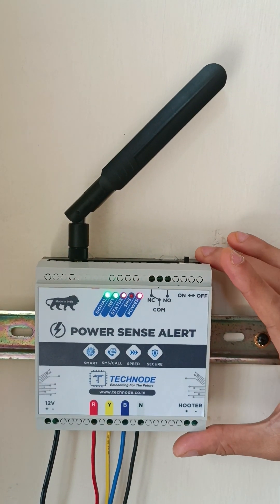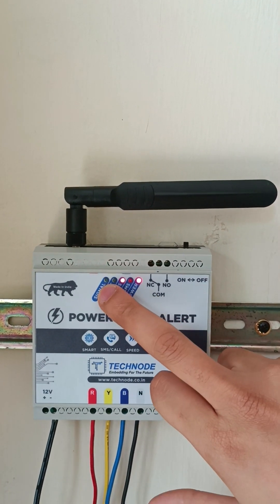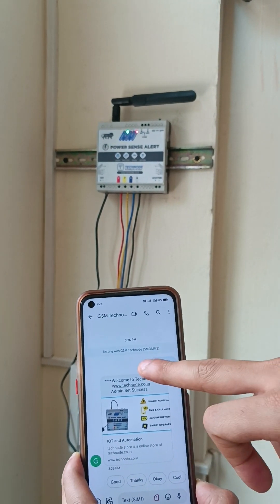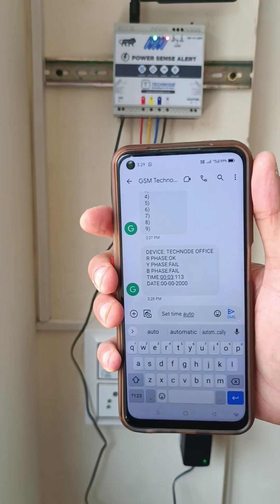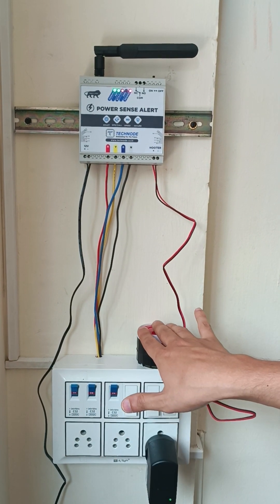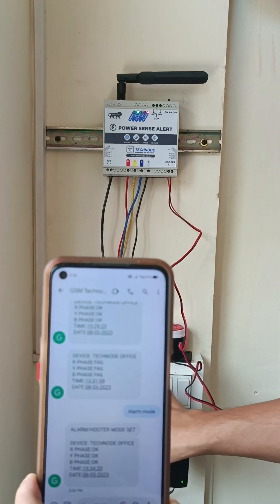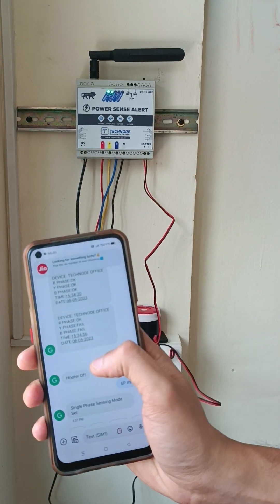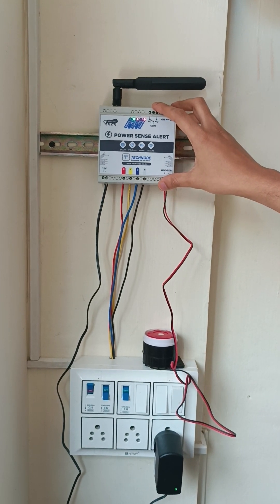3 phase Power Failure SMS & Call Alert Unit | New 4G Model | TECHNODE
Power Sense Alert Unit Notify User via SMS and Call in case of Power failure and Power Resumption. System instantly Alerts user about the change in power conditions hence user can take corrective measure to prevent further loss. Power Sense Alert unit is very helpful in Many Sectors like Aquaculture, Farming, Cold Storage Monitoring, Industrial Machine Monitoring, Server Room Monitoring etc. Unit can send SMS & Call up to 10 User Mobile Numbers. Unit can Work with 3 Phase and Single Phase supply options. All the configurations related to unit can be done remotely via SMS. In 3 Phase Mode Unit Give Notification About each Phase.

Call & SMS Alert On Power Failure and Power Resumption
SMS & Call Alert on Multiple user Mobile Numbers
Support all types of 2G, 3G & 4G SIM Cards
Inbuilt Battery Backup up to 24 Hours
SMS Alert with Time Stamp
Configurable SMS String format
Multiple Times Call Alert Settable via SMS
Completely Configurable via SMS from any remote location
DIN Rail and Wall Mount Enclosure ABS Plastic Body
One Relay Output for Load control
One Output for Hooter/Alarm
Package Contains:

Power Sense Alert Unit
4G Antenna 3.5 DBI (as shown in 3rd Picture)
Wall Adaptor
Manual